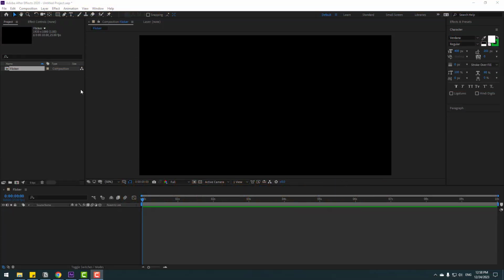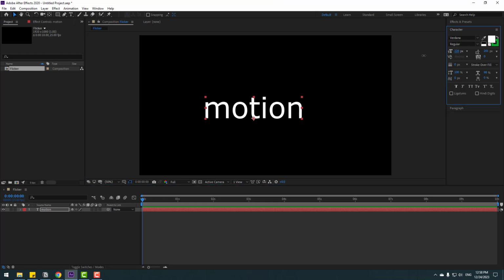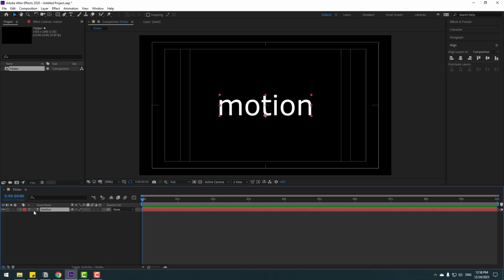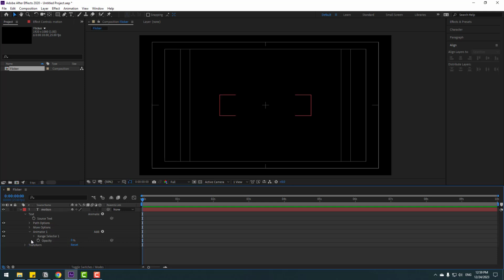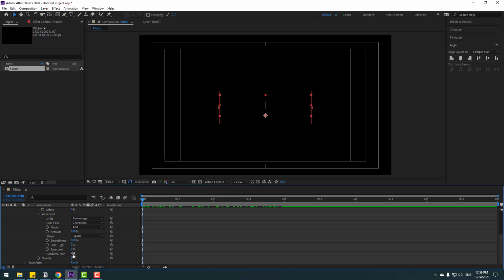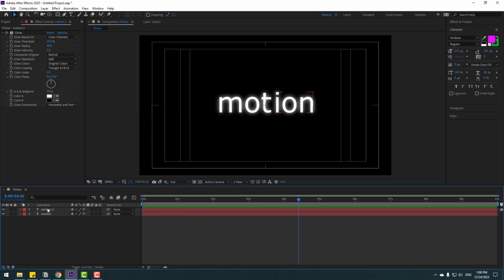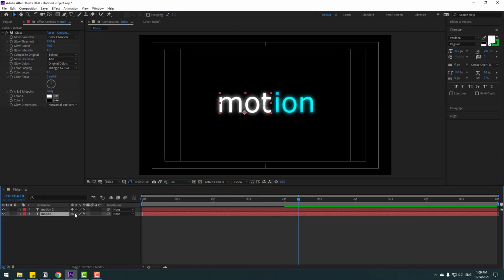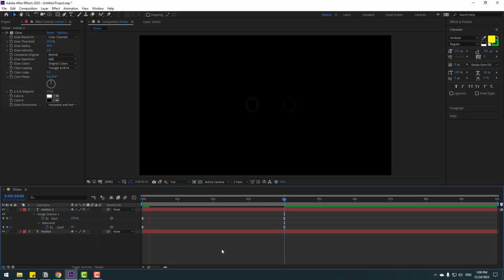Flicker Text Animation in After Effects Tutorials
Hi guys, welcome to my new video tutorial. In this tutorial i will show how to create flicker text animation with using Adobe After Effects. Let's get started!